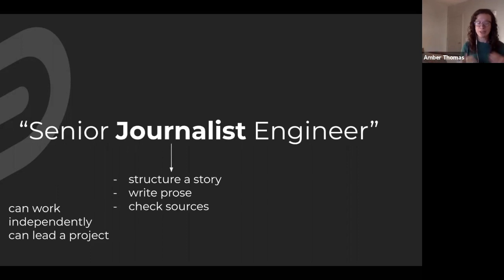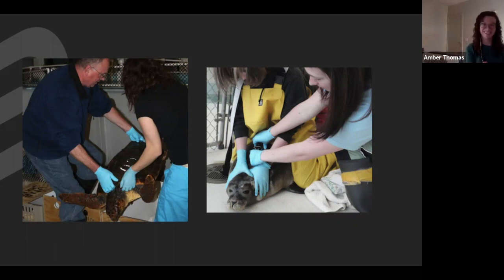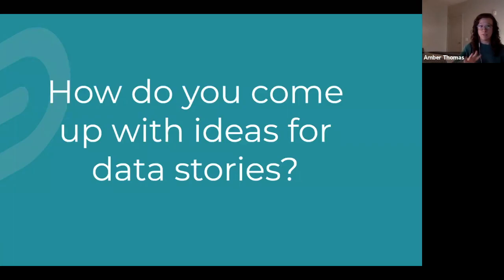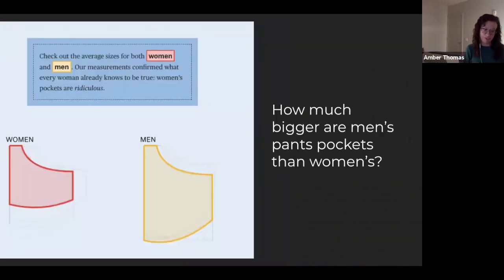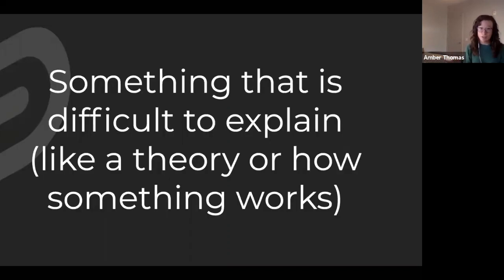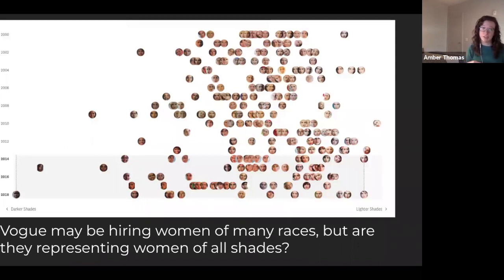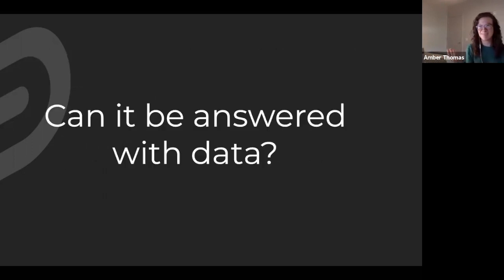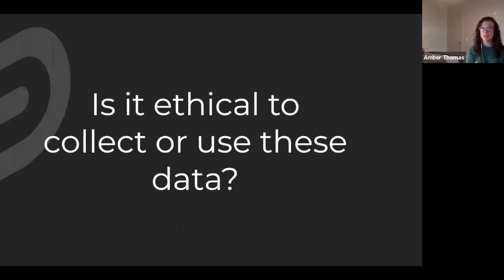Shaping Ideas into Data Stories [Speaker Series w/ Amber Thomas from The Pudding]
Recorded Wednesday, October 21, 2020

Description: Coming up with ideas that can be turned into data-driven stories can be difficult. Learn where the folks at The Pudding get their story ideas and how they shape a rough idea into something that can be explored with data and visual storytelling.

Bio: Amber Thomas is a Sr. Journalist-Engineer at The Pudding. She spends time away from her keyboard exploring the outdoors around Seattle and hanging upside down in aerial silks.